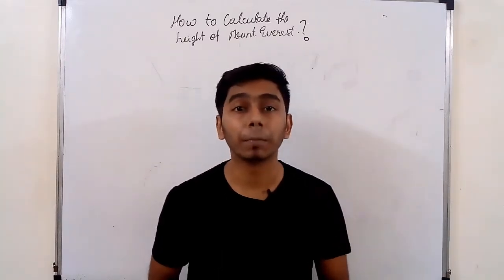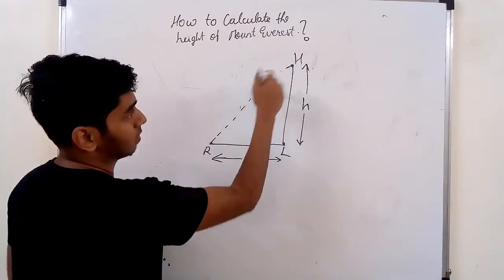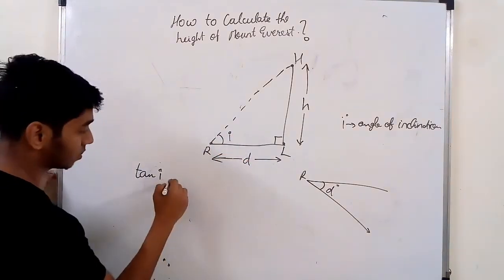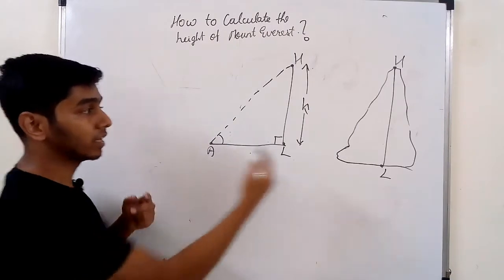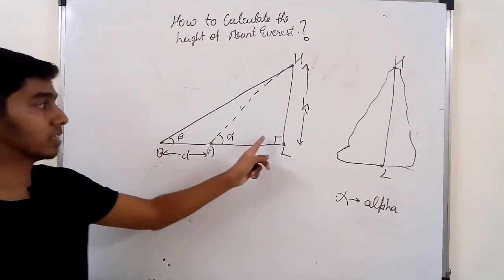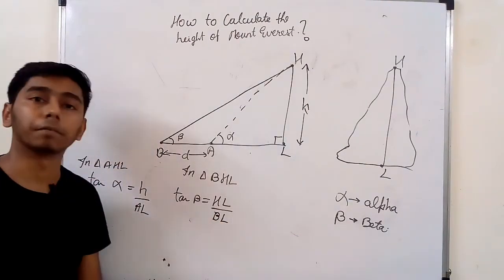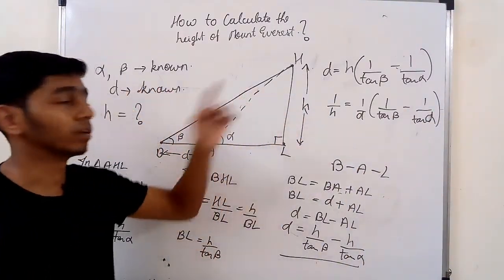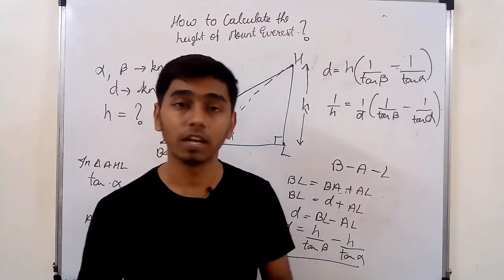Why study Trigonometry || How to calculate - Height of any building, Height of Mount Everest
This video Lecture Series is useful for all the 9th Standard students of Maharashtra board.

In this video, you learn about some applications of trigonometry.
Questions like below are answered in this video:
Why to study Trigonometry?
How is the height of the building calculated?
How in 1952, did India calculate the height of Mount Everest which is Earth's highest mountain above sea level, located in the Mahalangur Himal sub-range of the Himalayas?

Aim: To provide basic fundamentals of the undertaken topic, understanding it in the easiest way possible and be able to solve problems based on them.